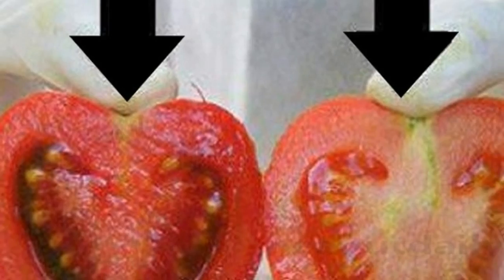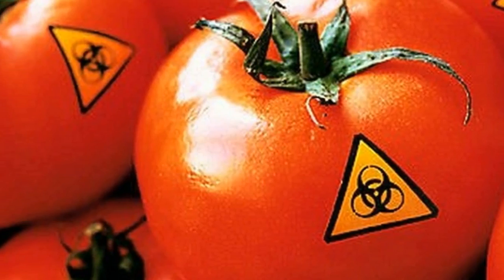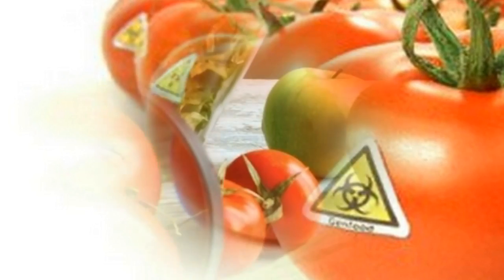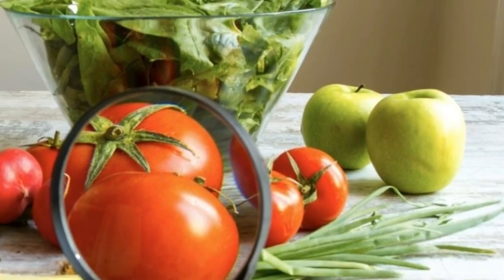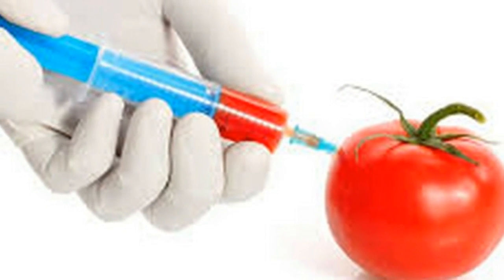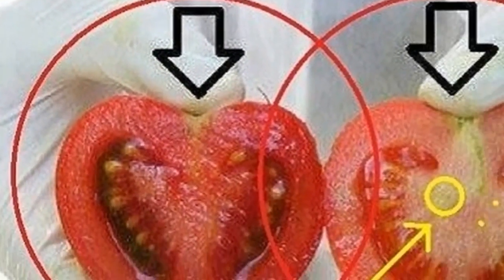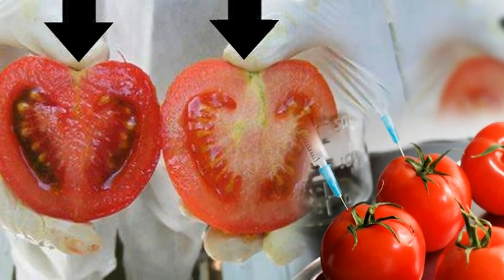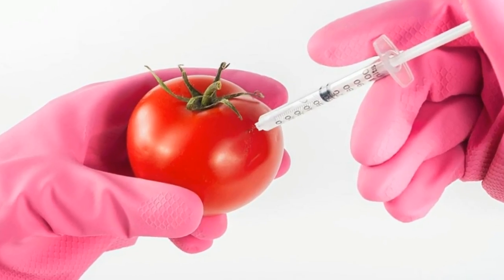WE ARE EATING A POISON! Here’s How to Identify GMO Tomatoes in 2 Easy Steps!